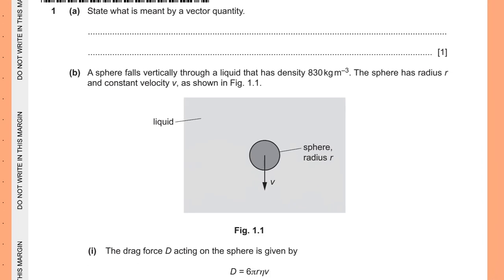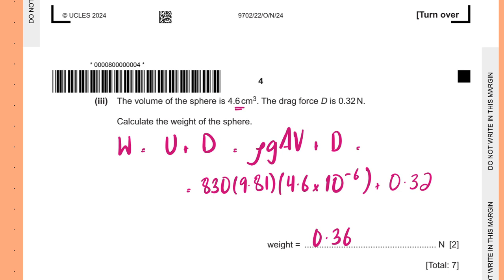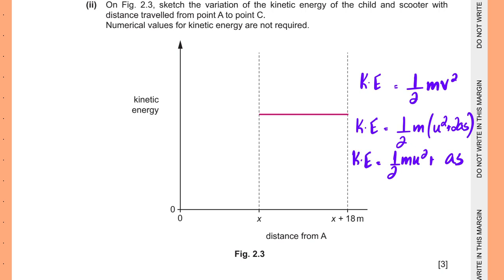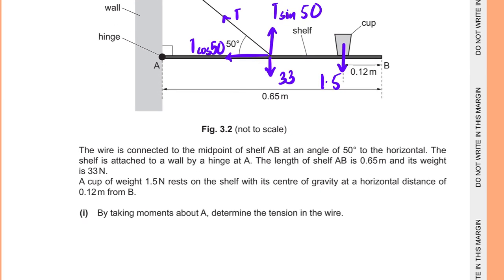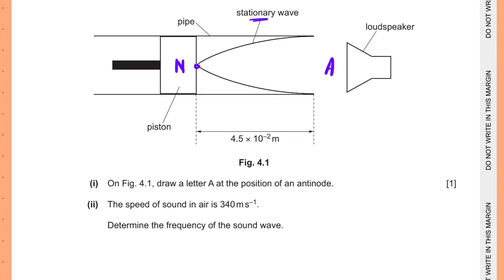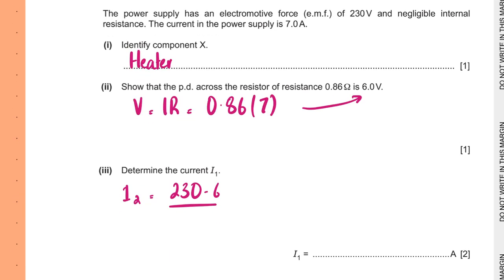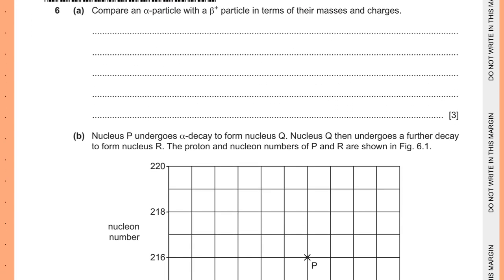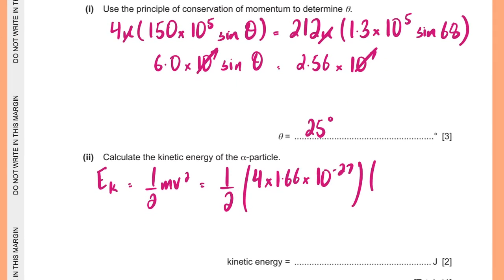October November 2024 Paper 22 | Yearly Past Papers | Cambridge AS Level Physics 9702/22/O/N/24